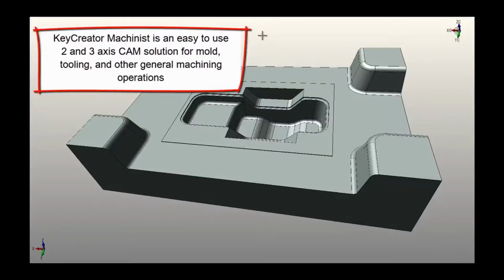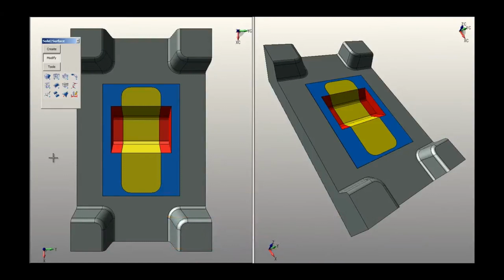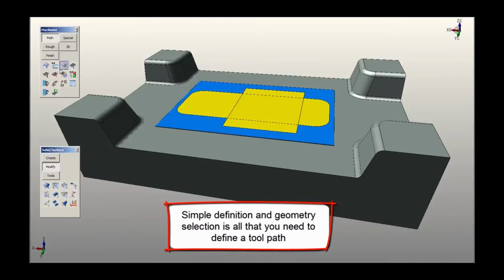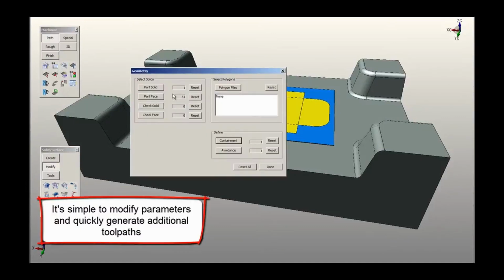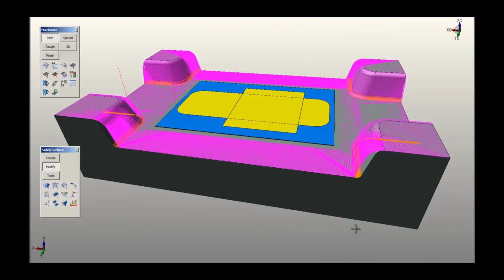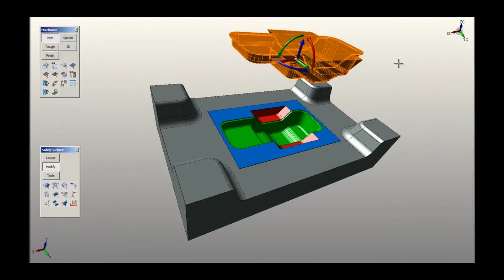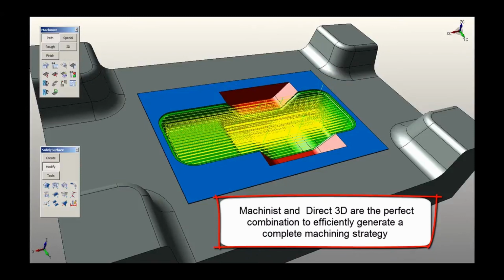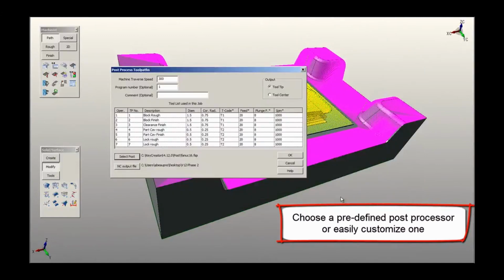KeyCreator Machinist Module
KeyCreator Machinist is an easy to use 2- through 3-axis CAM solution for mold, tooling and other general machining operations.  It is an integrated option in the KeyCreator Pro Max package. The software creates ultra-fast tool path generation allowing users to optimize machining strategies by running multiple tool path options.